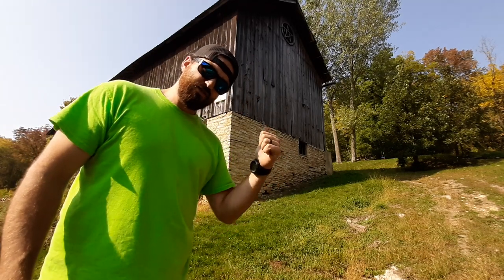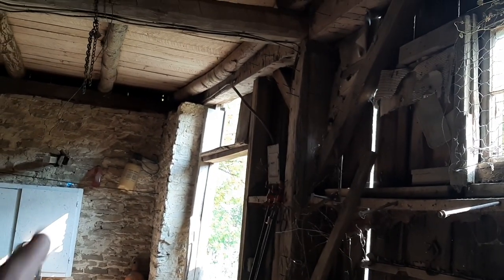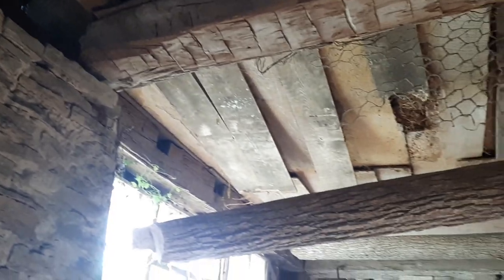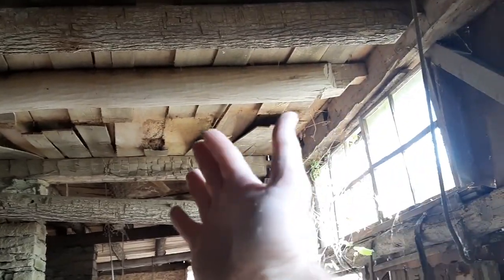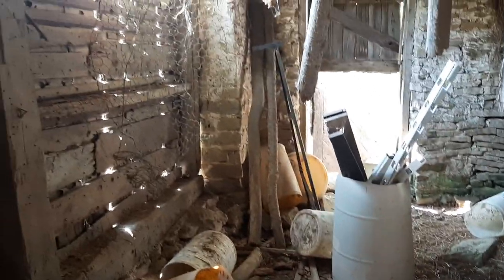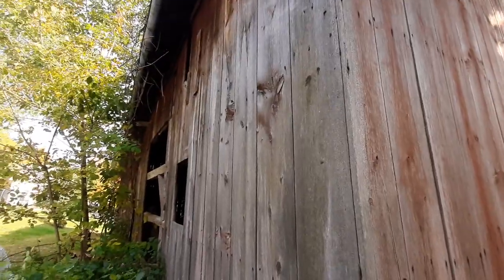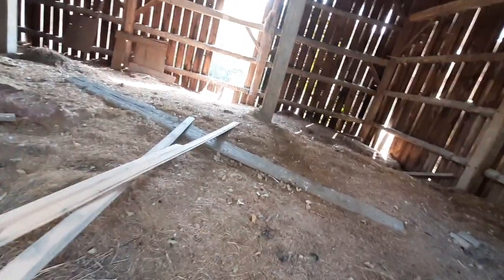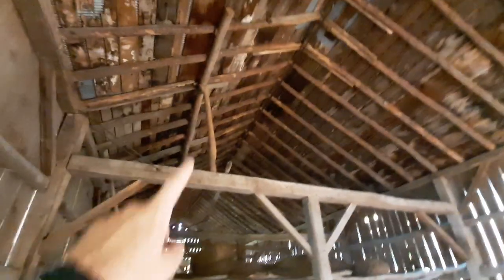Barn Restoration #001 | Massive Project Begins...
Tackling the biggest project we have ever undertaken! We start the process of restoring our 130 year old dairy barn.

About:

Our family is on a mission to restore and rebuild our 130 year old property. We want to invite you to be apart of our mission to bring this place back to its former glory and then some!

Check us out on Instagram! @restorationvalley